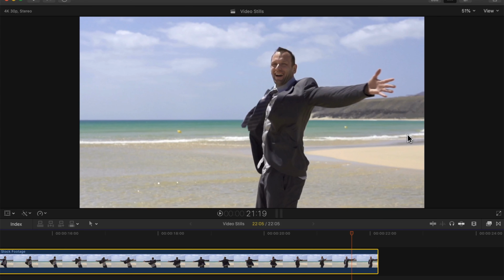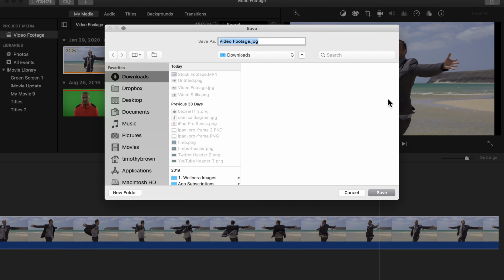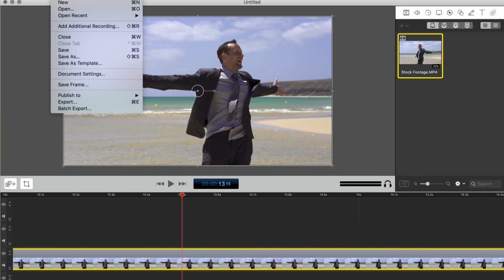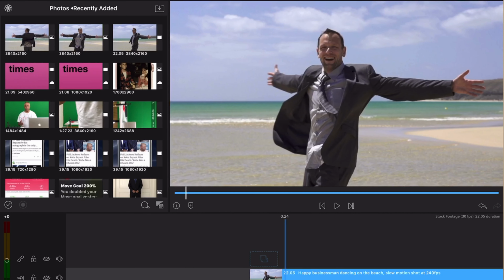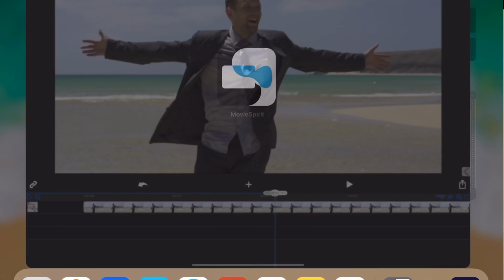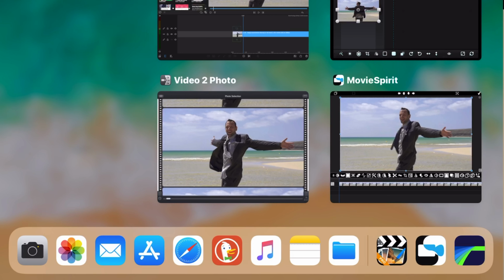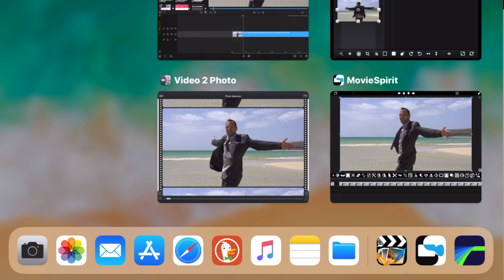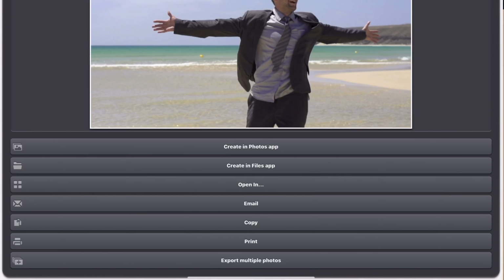Save Photos from Video Clips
I demonstrate a number of ways to save photos from video clips using a Mac and/or iOS devices.